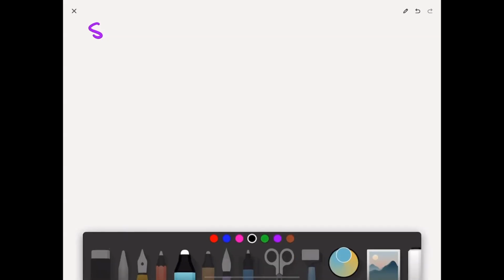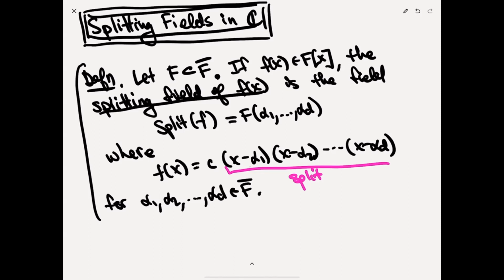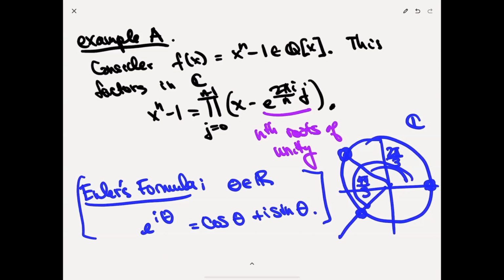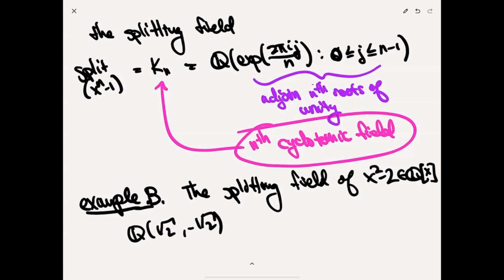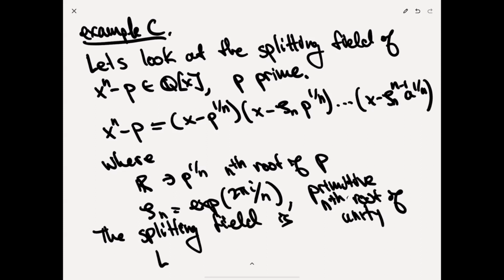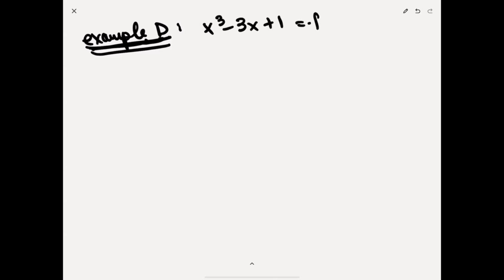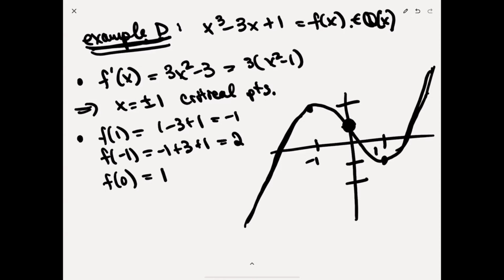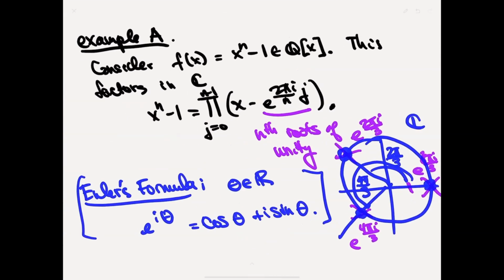Field Theory - Splitting Fields in CC - Lecture 11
In this video we compute some examples of splitting fields over CC. These include a Kummer field, a cyclotomic field, a quadratic field, and some real cubic field.